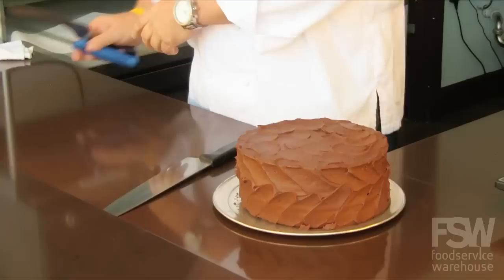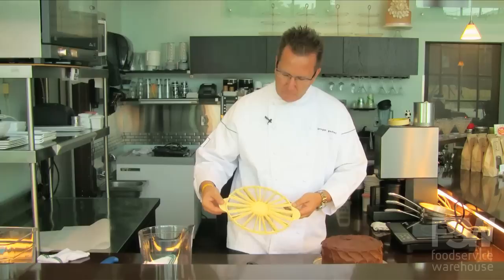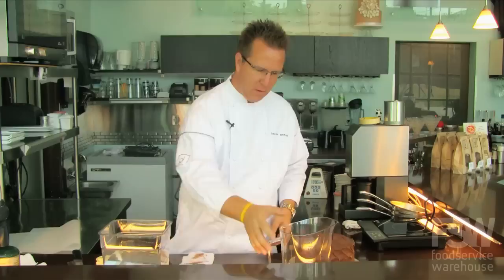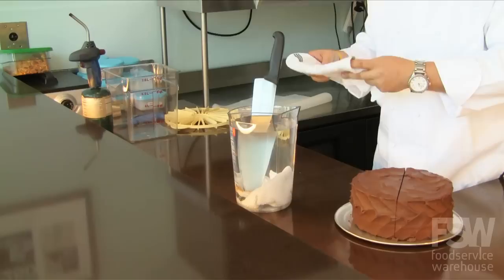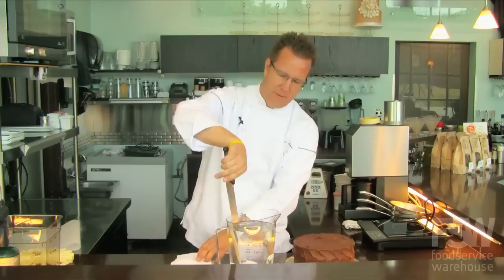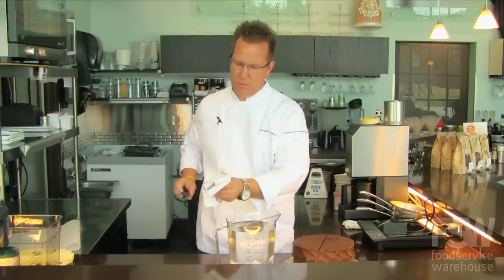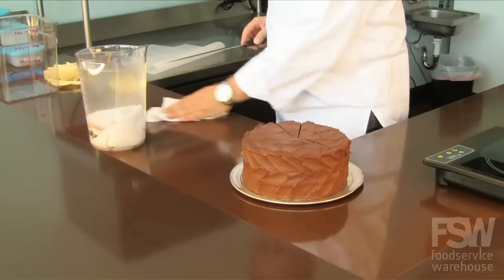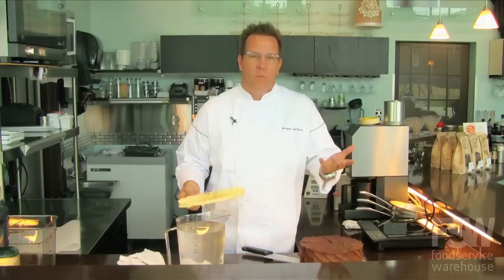Ask Keegan Gerhard: How to Properly Cut a Cake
Ask Keegan Gerhard: How to Properly Cut a Cake: watch this video featuring products available on FoodServiceWarehouse.com. More information 1 Check out our selection of Pie Markers